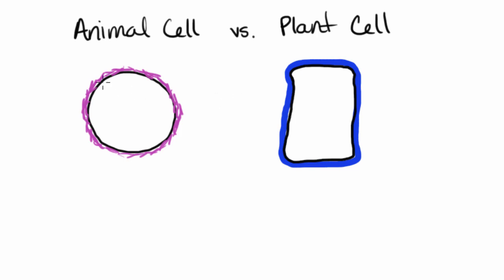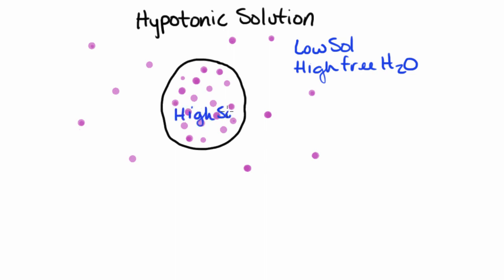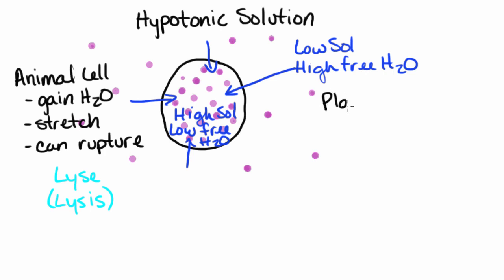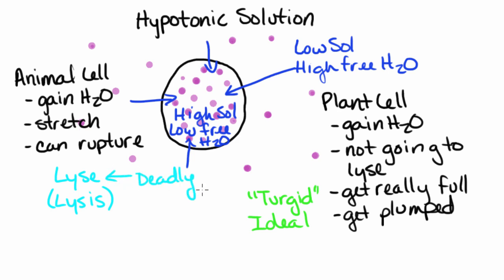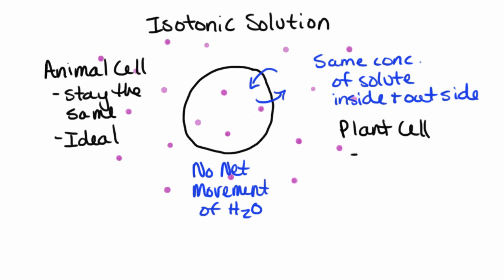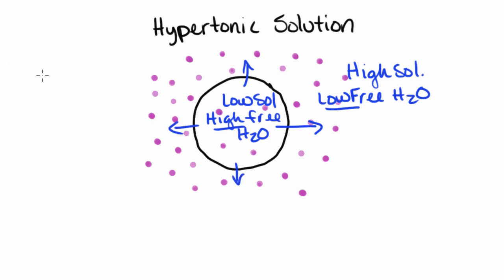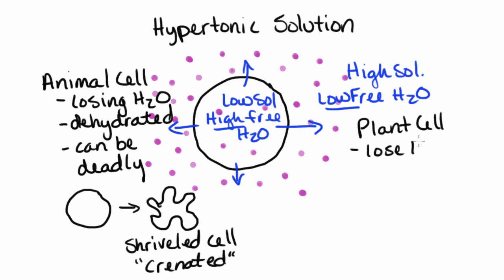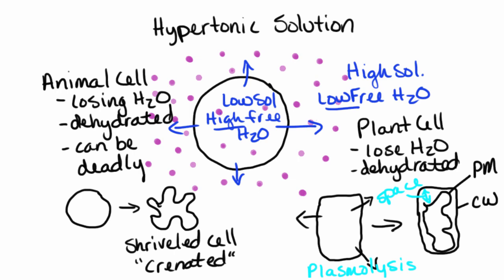5 Tonicity Animal Cells vs Plant Cells